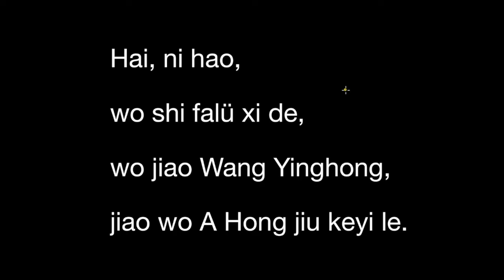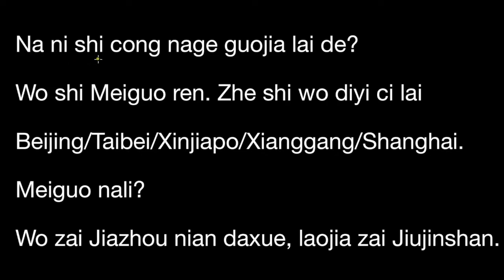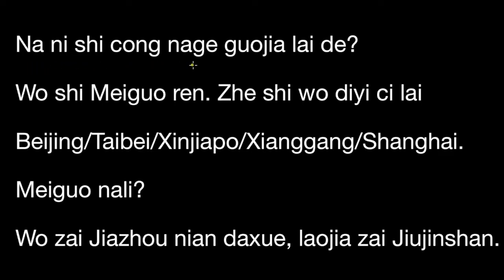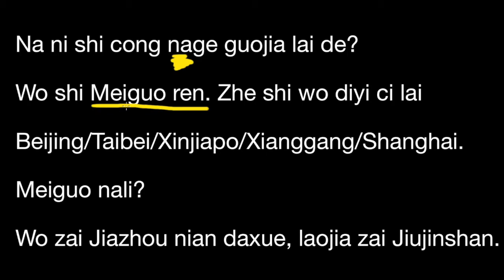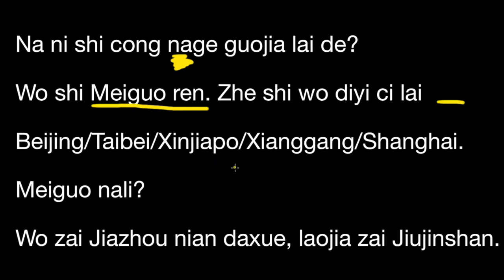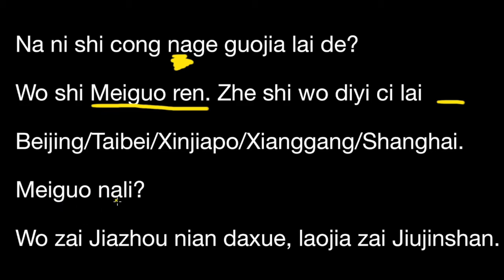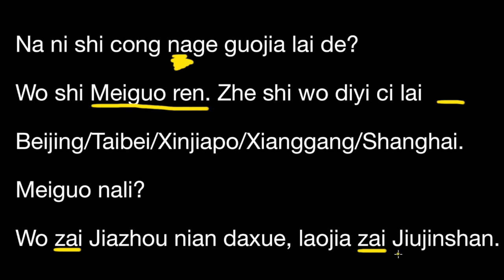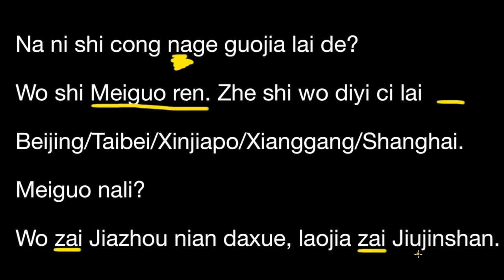Experimental Mandarin Chinese Lesson 3 | No Characters, No tones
Transcript:

Na ni shi cong na ge guojia lai de?
Wo shi Meiguo ren. Zhe shi wo diyi ci lai Beijing/Taibei/Xinjiapo/Xianggang/Shanghai.
Meiguo nali?
Wo zai Jiazhou nian daxue, laojia zai Jiujinshan.

So which country do you come from?
I am American. This is the first time I came to Beijing/Taibei/Singapore/Hong Kong/Shanghai
Where are you from the USA?
I study at a university in California, I grew up in San Francisco.